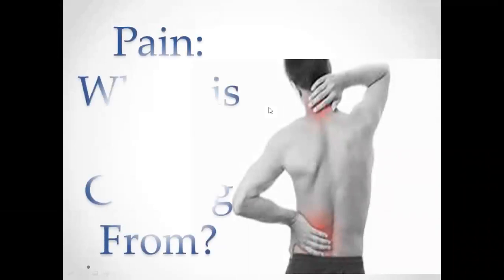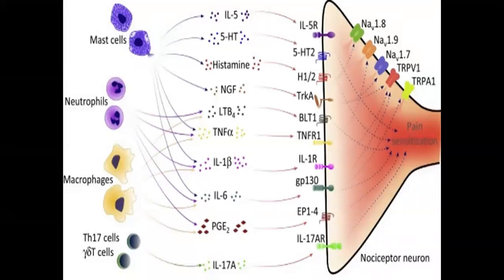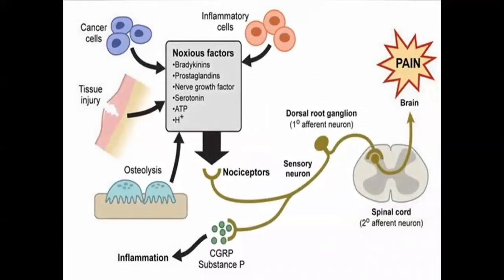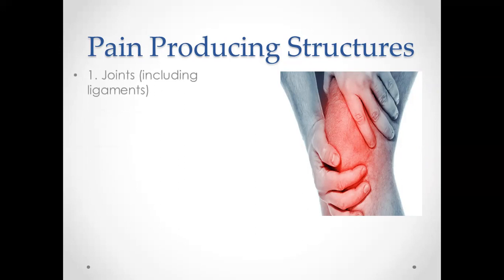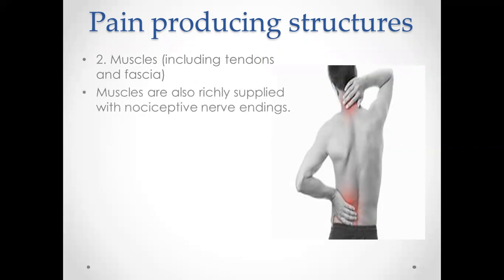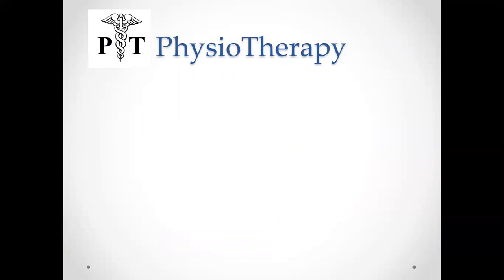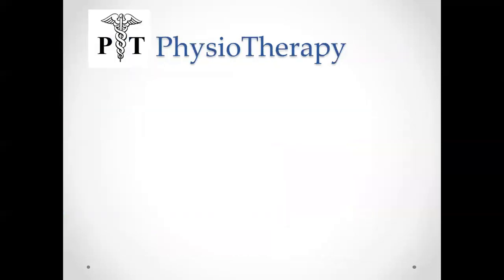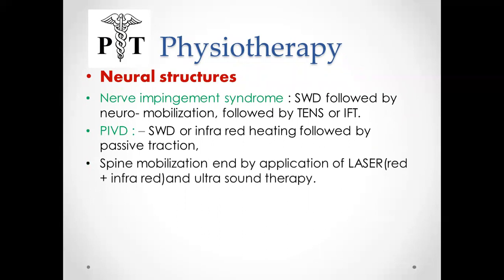Pain and physiotherapy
pain pathway@PLYMOUTHNHSPHYSIO
types of musculoskeletal pain physiotherapy management of pain@Painzeiro
source of pain@DrEDUCATION
treatment of pain
muscular pain
joint pain
exercises for pain
how to control pain
yoga and pain
role of laser therapy in pain control@biolightphotomodulation1380